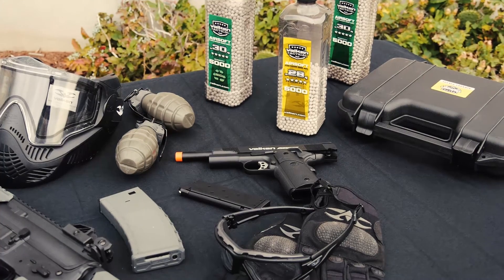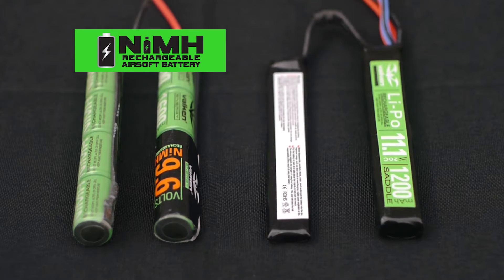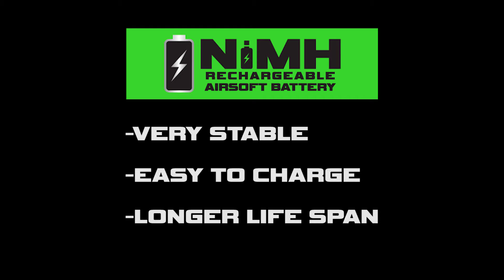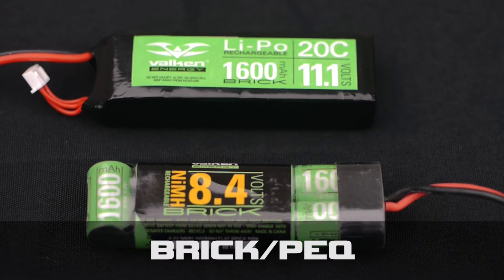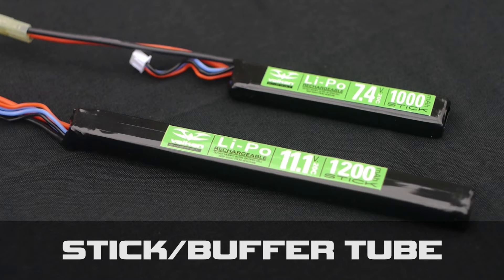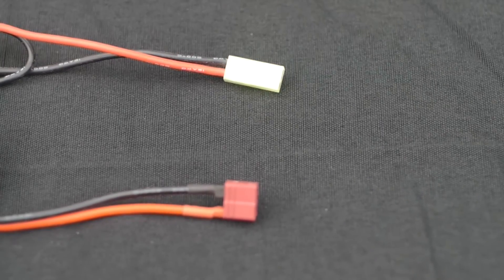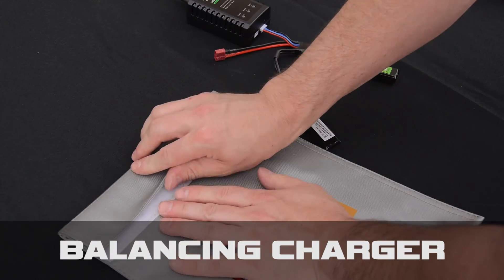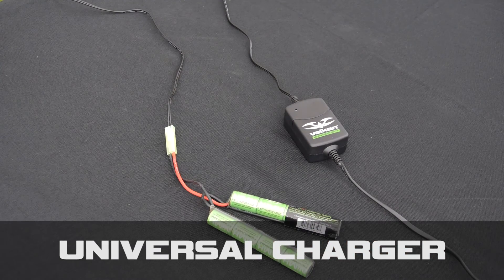Valken Tactical Gear Guide Airsoft Batteries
In this installment of the Gear Guide Josh talks about the different types of batteries, connectors, and chargers.

NiMH - Nickel Metal Hydride
The advantages of NiMH batteries are stability and longer life span.
Shape
The configuration of the battery cells and the shape they create. Common shape names are Split, Stick, and Brick. Check the compatibility of your AEG to choose the correct battery shape.
Volts
Total voltage is the measurement of individual NiMH cells added together. The common voltage of each NiMH cell is 1.2 volts and multiple cells are used to create each battery. Check the compatibility of your AEG to choose the correct battery voltage.
mAh - Milliampere Hours
Milliampere Hours are the measurement that determines the capacity of the battery or how much power it can hold.
Connector
The connection type from the battery to the AEG. The most common connector types are Mini Tamiya and Mini Deans.
Charger
Ensure that your charger is designed to charge a NiMH battery. Valken recommends a NiMH smart charger.

LiPo - Lithium Polymer
The advantages of LiPo batteries are higher capacities, higher discharge rates, lighter weight, and the ability to be made in almost any size or shape.
Shape
The configuration of the battery cells and the shape they create. Common shape names are Split, Stick, Brick and PEQ. Check the compatibility of your AEG to choose the correct battery shape.
Volts
Total voltage is the measurement of individual LiPo cells added together. The common voltage of each LiPo cell is 3.7 volts and multiple cells are used to create each battery. Check the compatibility of your AEG to choose the correct battery voltage.
mAh - Milliampere Hours
C - Discharge Rating
The discharge rating is the measurement to determine how fast a battery can be safely discharged.
Connector
The connection type from the battery to the AEG. The most common connector types are Mini Tamiya and Mini Deans. Valken LiPo batteries also include a balancing connector for charging.
Charger
LiPo batteries must be charged with a Lithium Polymer Balancing charger to ensure safe charging.